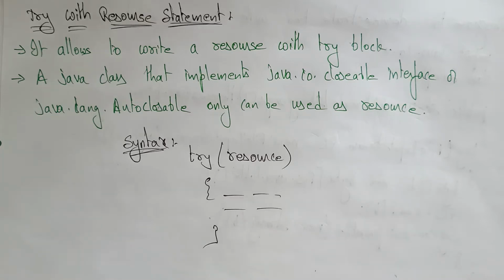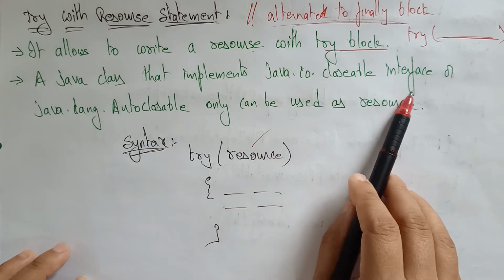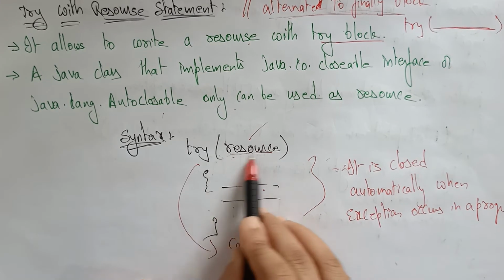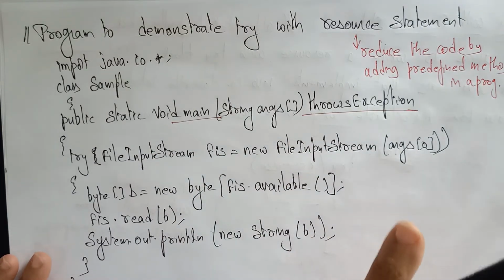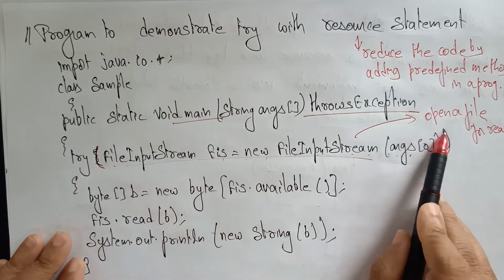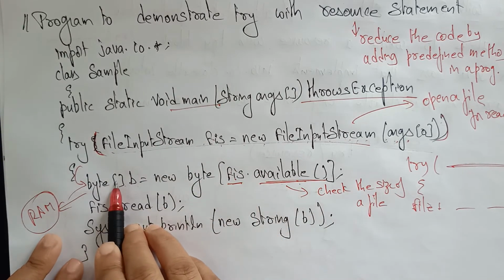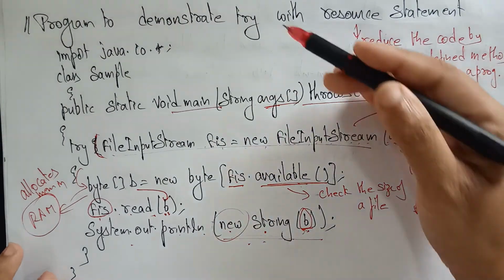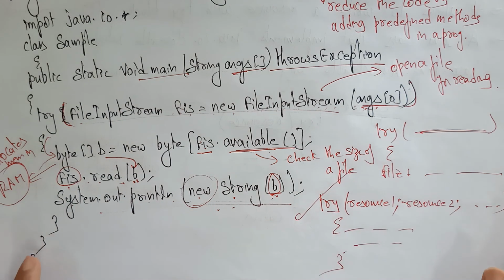Try block with resource statement in java| lec 80 | Java Tutorial| BhanuPriya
The above video explains about Try block with resource statement in java programming language,
Exception handling,
usage of try with resources,